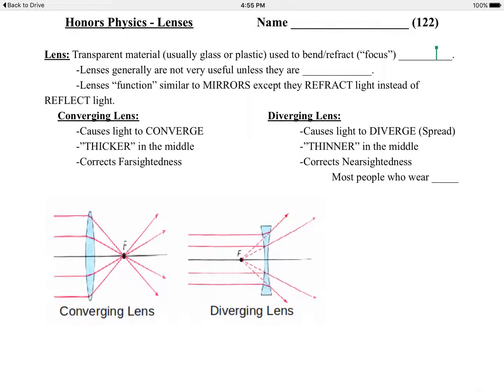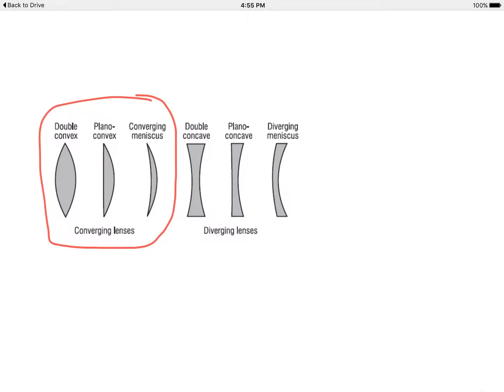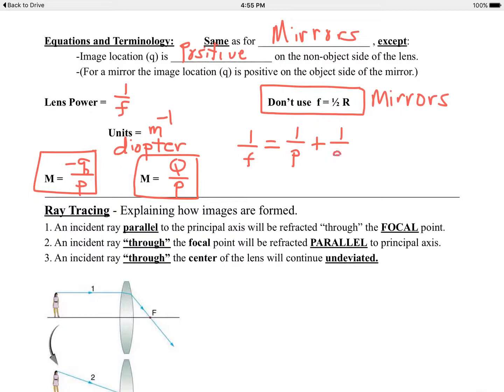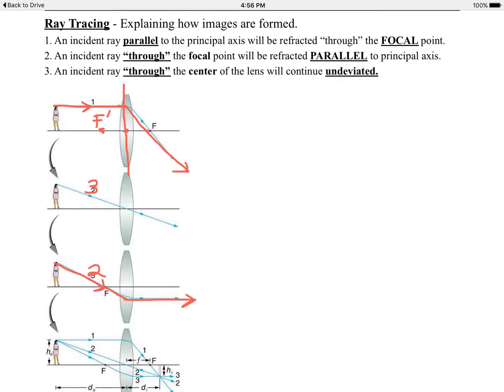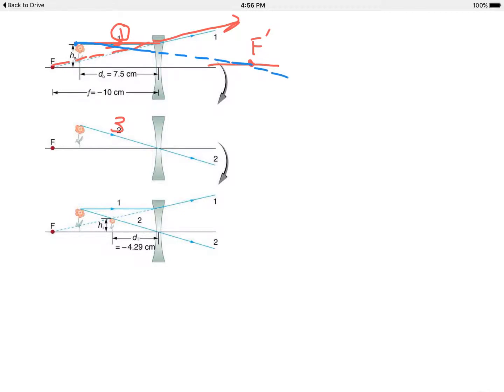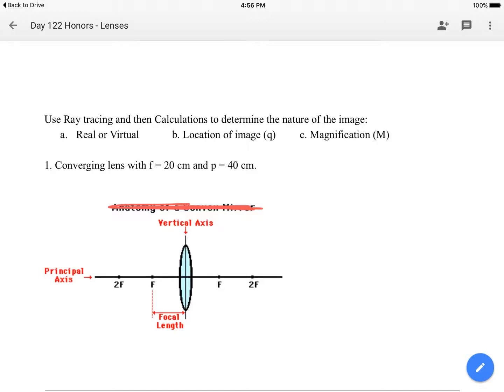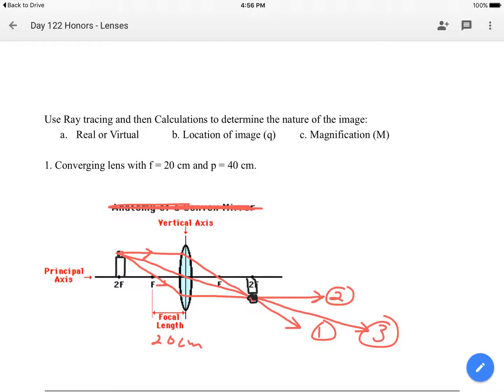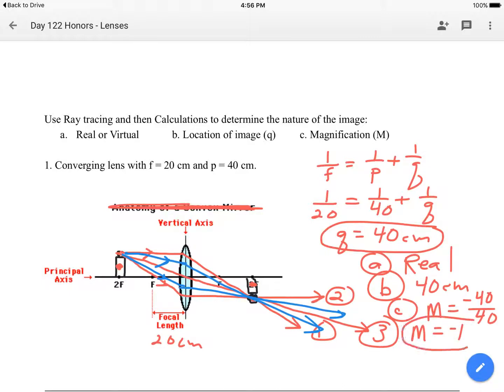Day 122 Honors Lenses